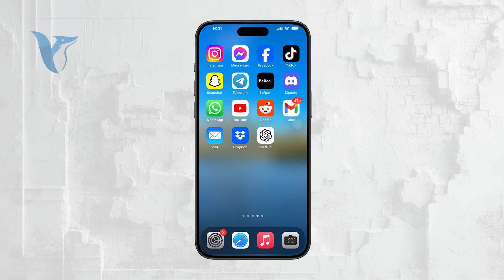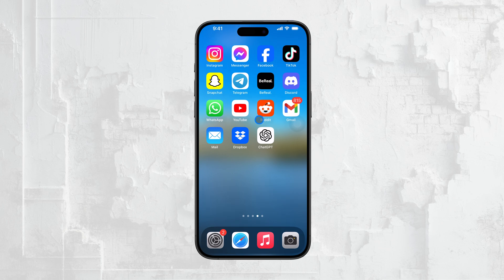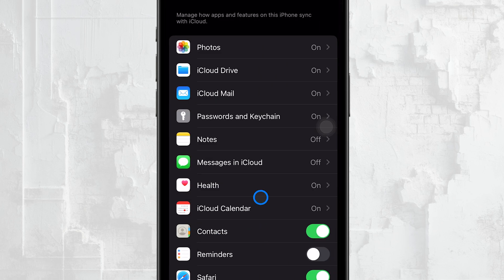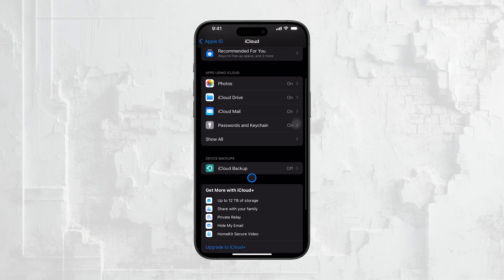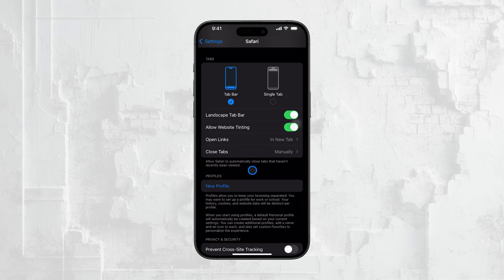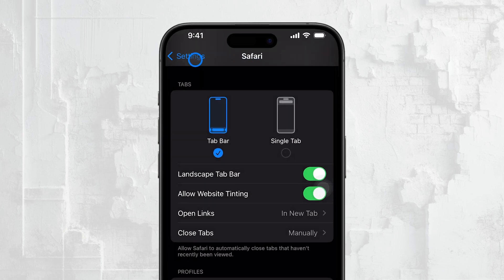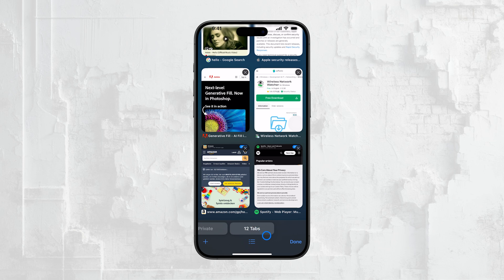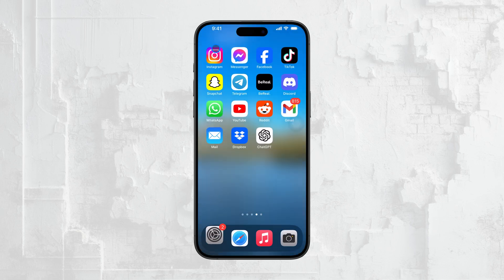Why Do My Safari Tabs Keep Disappearing on iPhone (explained)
In this video, we explore the common issue of disappearing Safari tabs on iPhones. If you've noticed that your tabs keep vanishing without explanation, we'll walk you through the possible causes and solutions. Learn how to prevent this from happening and keep your browsing experience smooth.